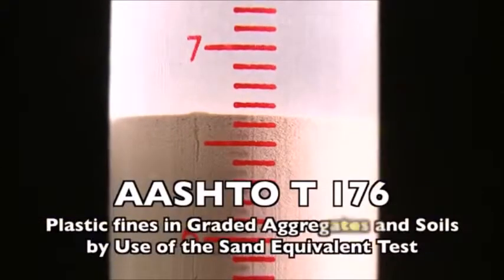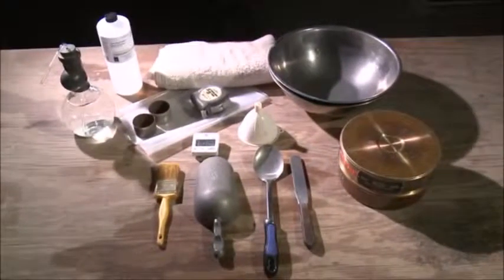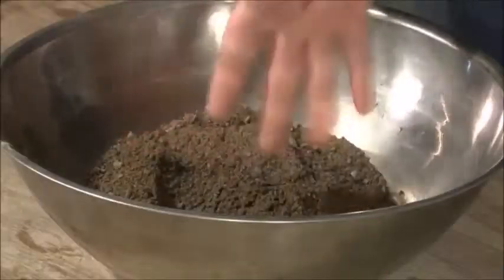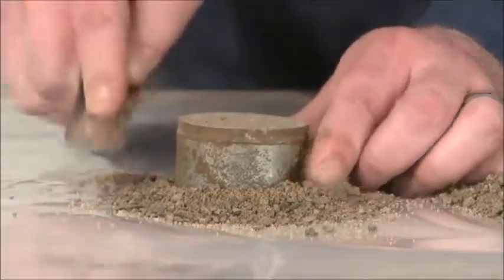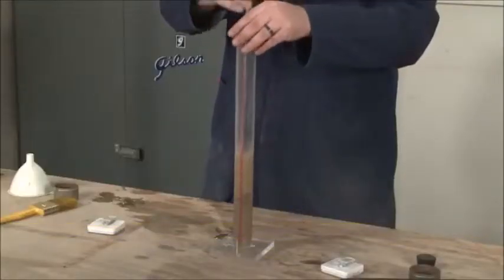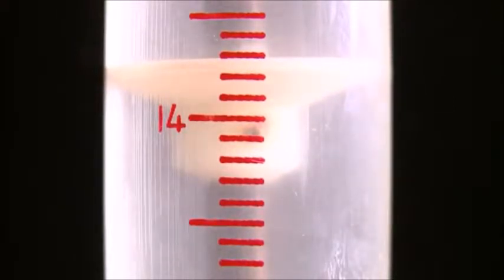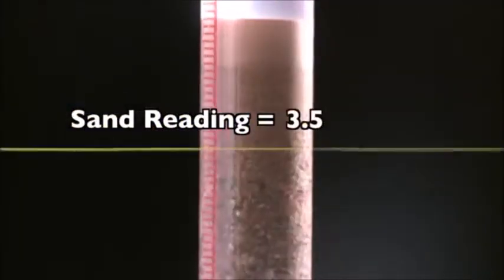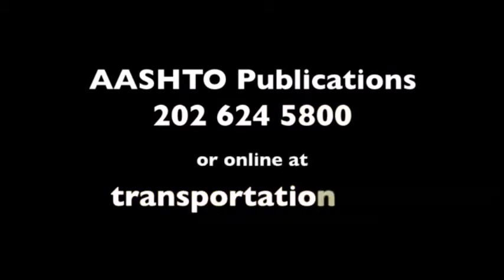AASHTO T 176 Plastic Fines in Graded Aggregates and Soil by Use of the Sand Equivalent Test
This video covers the plastic fines in aggregate and soils by the Sand Equivalent Test as per AASHTO T 176.  This is a quick test to show the relative proportion of fine dust or clay-like material in soils or graded aggregate. This video covers Alternate Method #2.

This video has been provided courtesy of the Oklahoma Department of Transportation with permission for viewing on TC3’s YouTube channel. Note that this video may include some state-specific verbiage; however, the content is beneficial to technical staff involved in highway operations regardless of geographic location. Anyone viewing this video should refer to their agency specifications and requirements, which they need to review and follow.